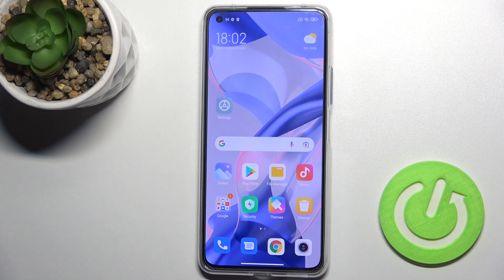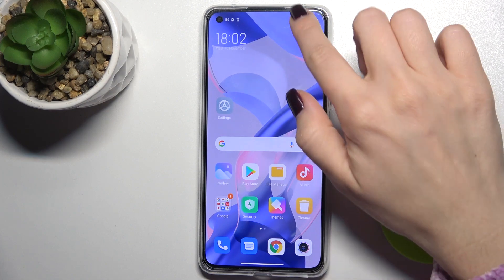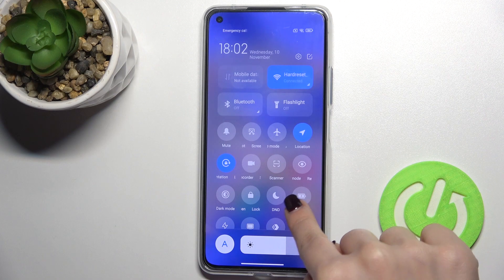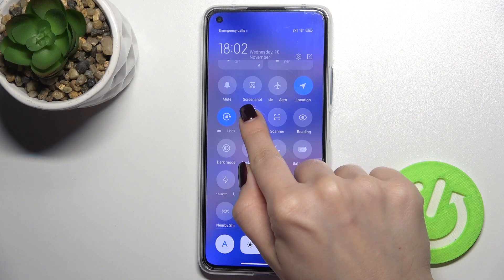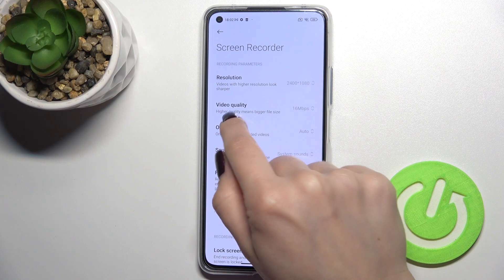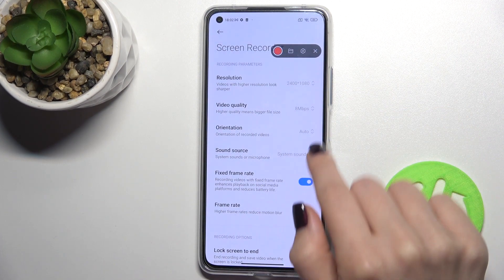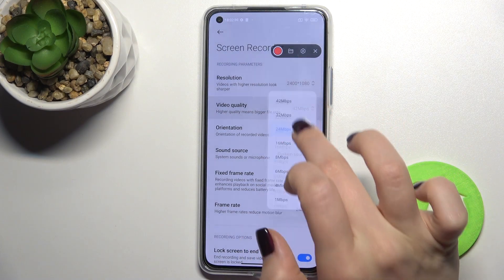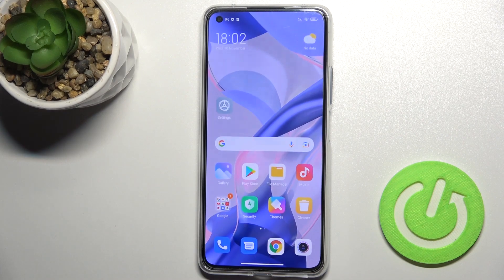How to Change Screen Recorder Quality on XIAOMI 11 Lite 5G NE - Screen Recorder Settings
Find out more info about XIAOMI 11 Lite 5G NE:
Hi! If you want to know how to change video quality in the screen recorder in XIAOMI 11 Lite 5G NE, watch this tutorial. Our specialist will show you how to enter screen recorder settings and then change video quality - you can select 42Mbps, 32Mbps, 24Mbps, 16Mbps, 8Mbps, 6Mbps, 4Mbps or 1 Mbps. Higher quality means a bigger file size.

How to change screen recorder settings in XIAOMI 11 Lite 5G NE? How to set video quality on the screen recorder in XIAOMI 11 Lite 5G NE? How to open screen recorder settings in XIAOMI 11 Lite 5G NE? How to enter screen recorder settings in XIAOMI 11 Lite 5G NE?